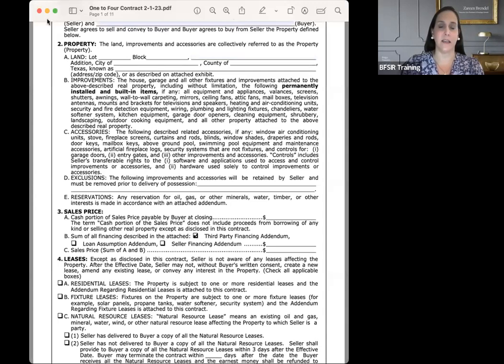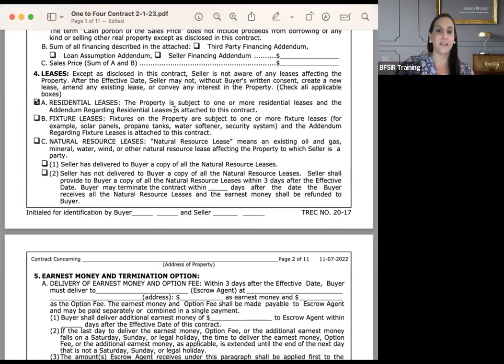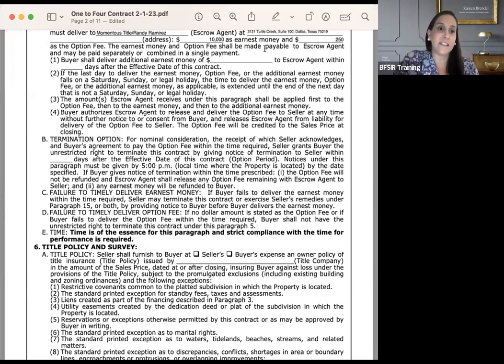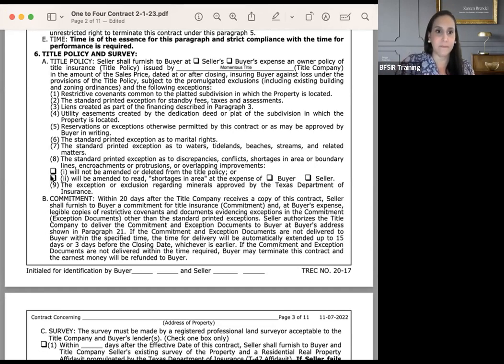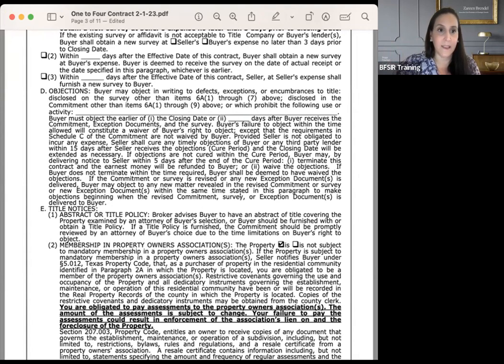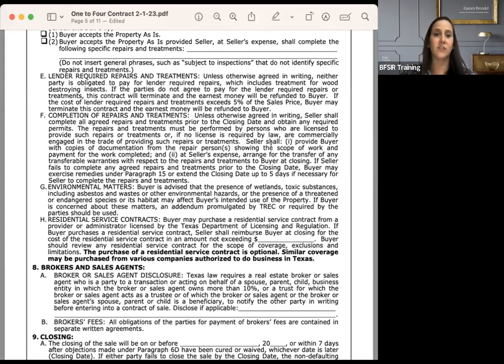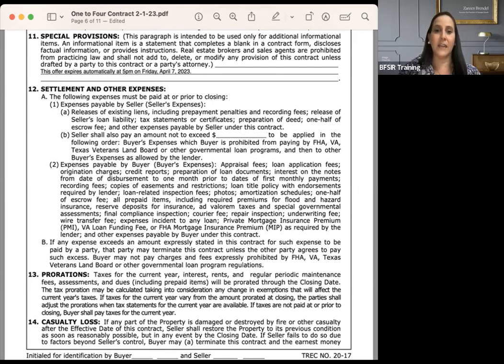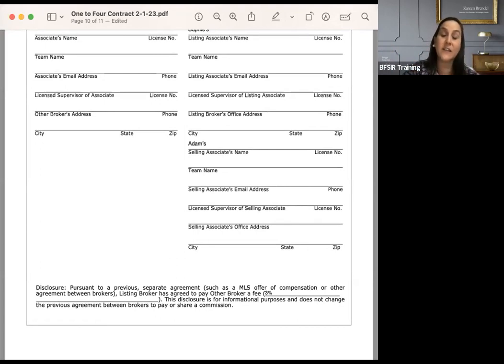Strategic Understanding of the One to Four Contract for New Agents